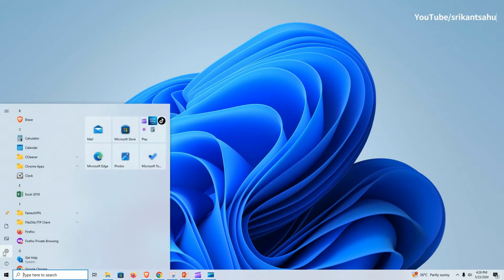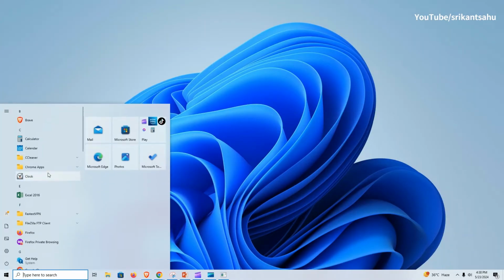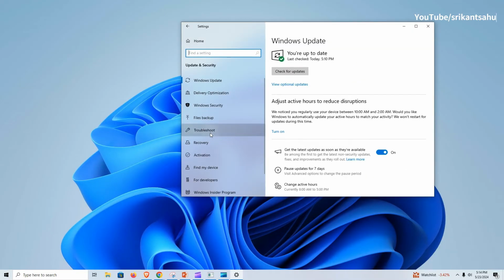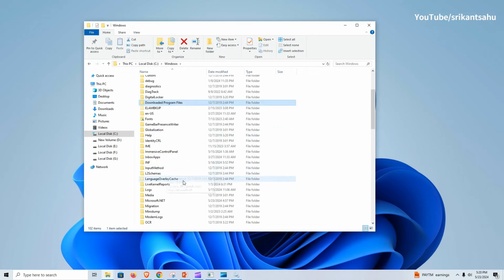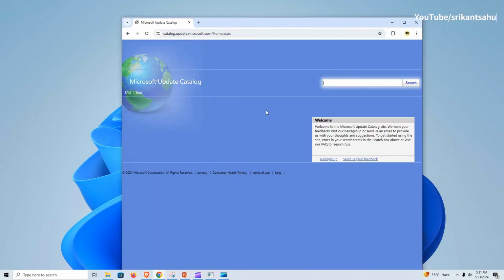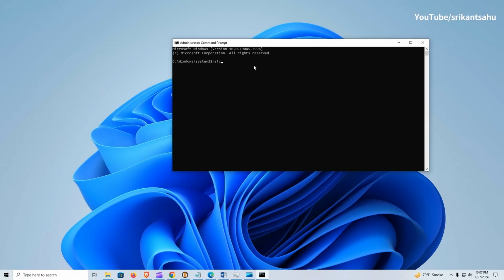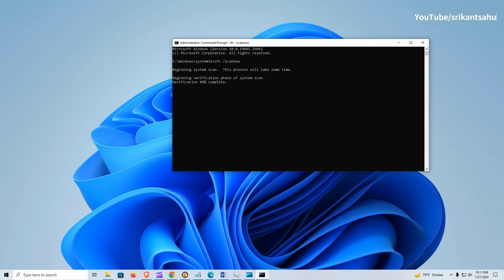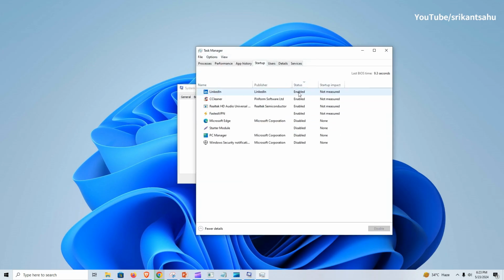Windows 10 Won’t Install KB5068781? Fix Update Stuck Issues Now! 2025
Windows updates are essential for maintaining the security, stability, and functionality of a computer. However, sometimes you may experience Windows updates failing to install or Windows 10 KB5068781 stuck download for hours. Slow internet speed, insufficient Disk Space or Corrupt System Files are common reasons behind this. Here is how to troubleshoot and fix a Windows 10 update that won't install or is stuck download for hours or fails to install with different errors.

Fix Windows Update Not Working Windows 11/10

First, check and ensure you have at least 5 to 10 GB of free space on your system drive to download and install the Windows update files on your computer.

Next, ensure your Internet connection is stable and fast enough to download updates from the Microsoft server.

Sometimes, a simple restart can resolve temporary glitches that may cause Windows 10 update, Stuck download, or fail to install.

Windows 10 comes with a built-in troubleshooter; run it to identify and fix update-related problems automatically.

Corrupt system files can cause update failures. Use the System File Checker (SFC) and Deployment Imaging Service and Management Tool (DISM) to repair them

For a number of users, Resetting Windows Update components helps fix update issues.

If automatic updates continue to fail, you can manually download and install updates from the Microsoft Update Catalog.

Also, A clean boot can help determine if background programs are causing update issues.